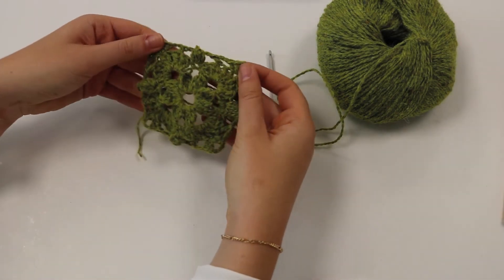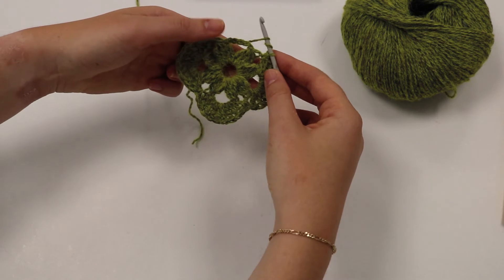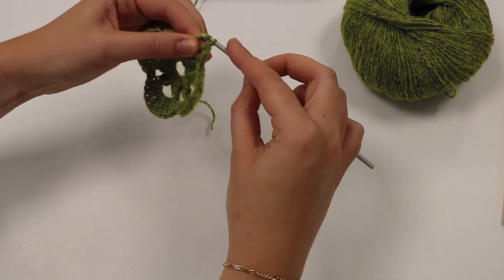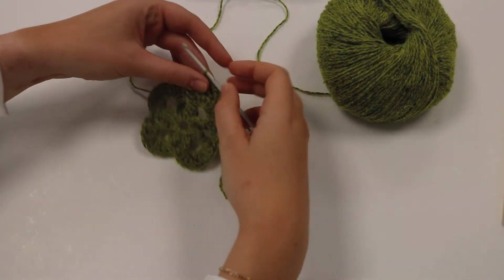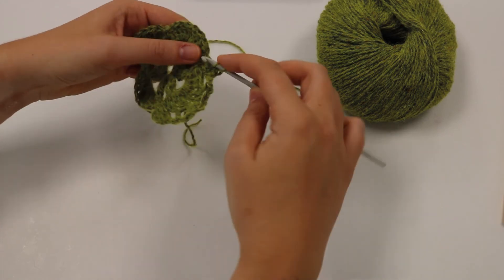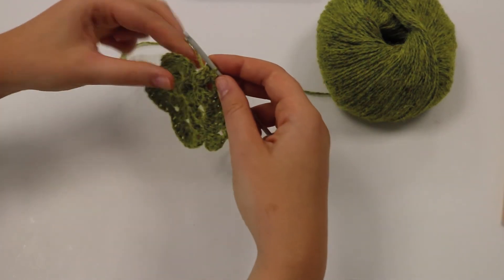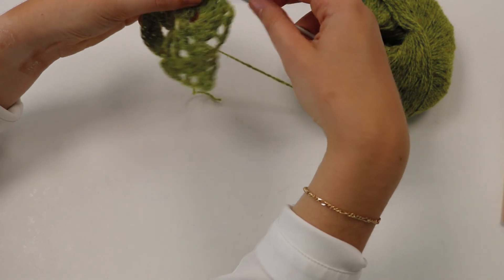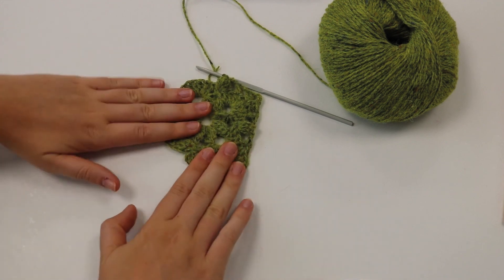Tutorial Lisa Richardson Crochet Along 2017 Release 3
Welcome to the third how-to video from Lisa Richardson's 2017 Crochet Along. We'll be focusing on the double trebles and popcorn stitches on the second and third round of the Textured Granny Square.